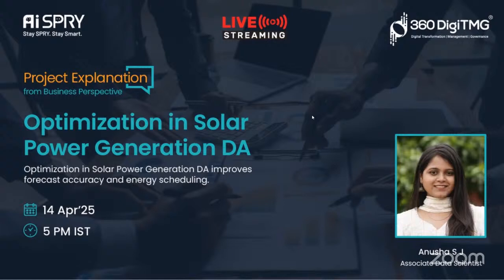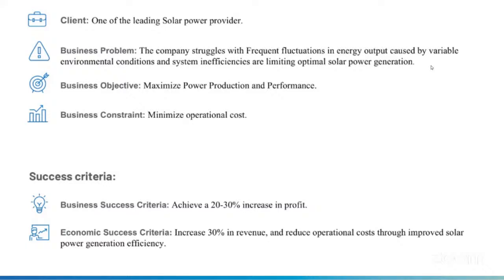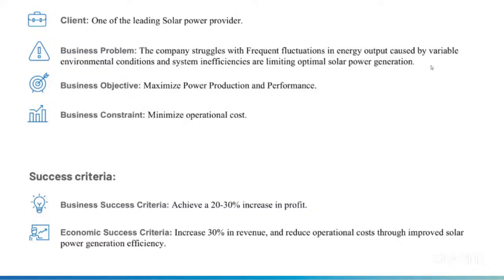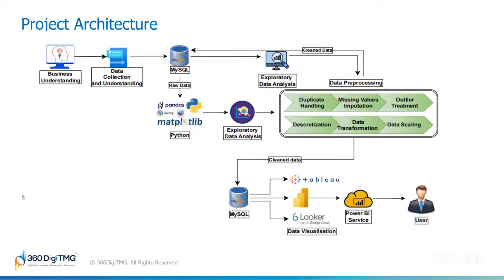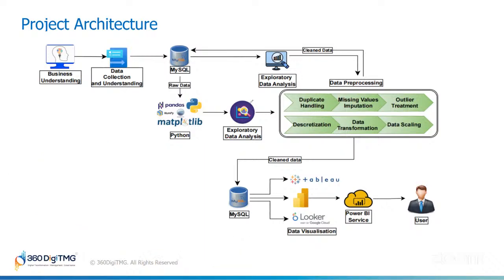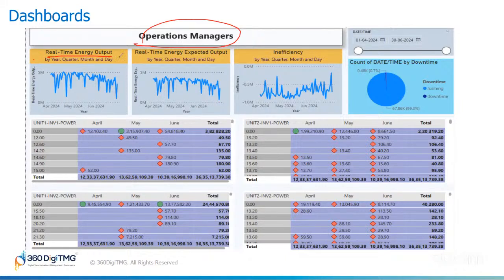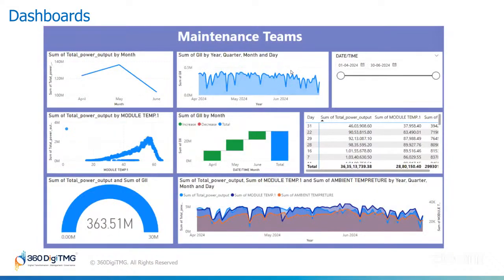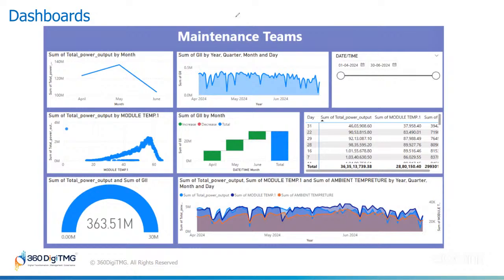Optimization in Solar Power Generation DA | 360DigiTMG